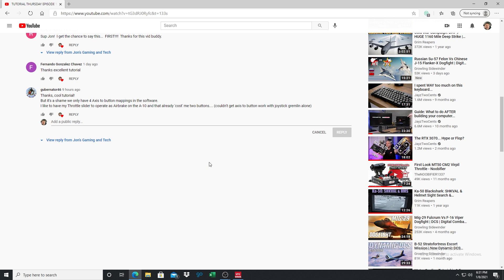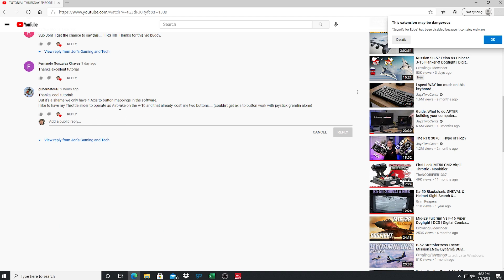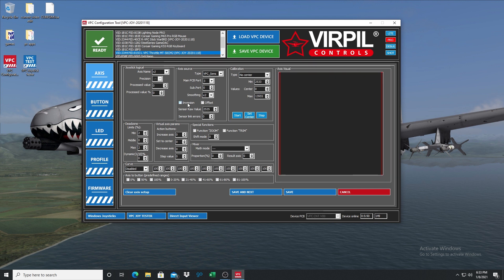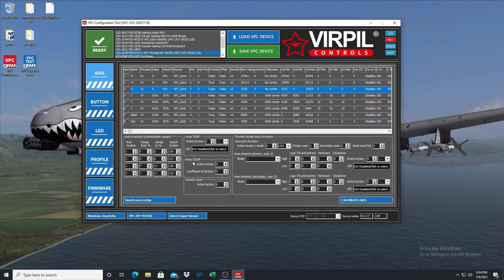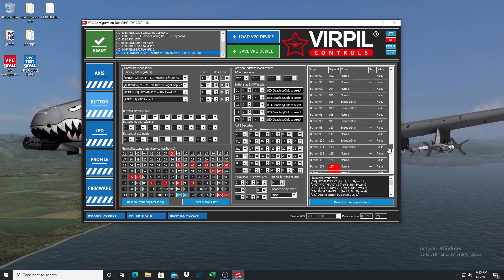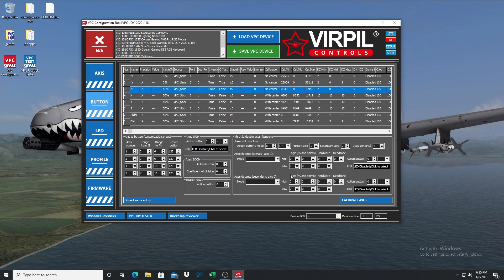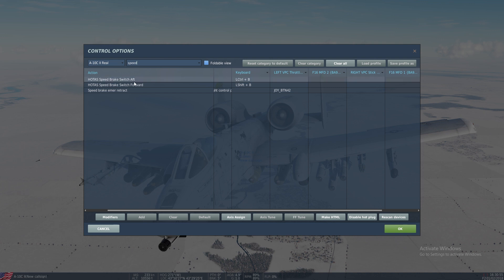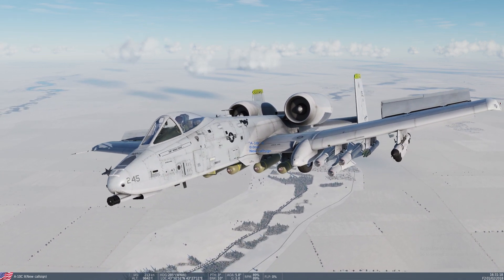VIRPIL AXIS TO BUTTON TUTORIAL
Here is a quick video showing how to add a button function to your virpil device. This should work with all axis functions on most of the Virpil devices and bind them within DCS If you have any questions please leave in the comments below or on twitter. (*The software version is the most recent as of Jan-8-2021 not 2020.)